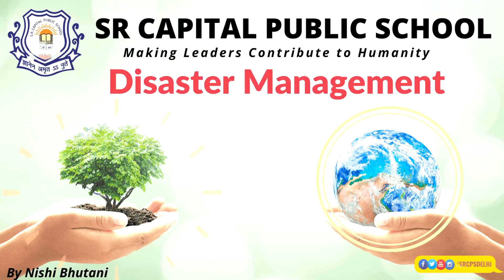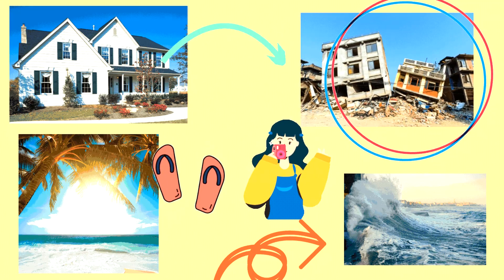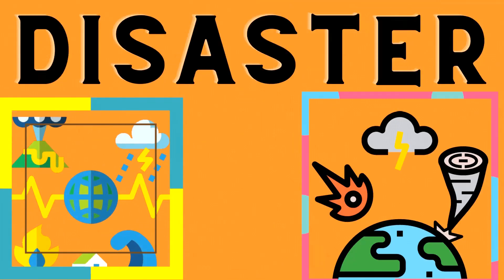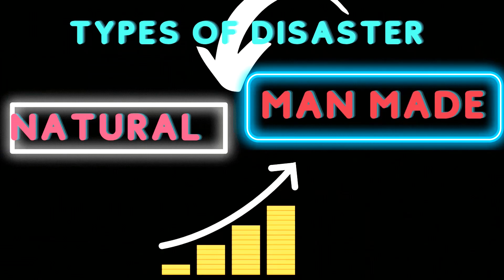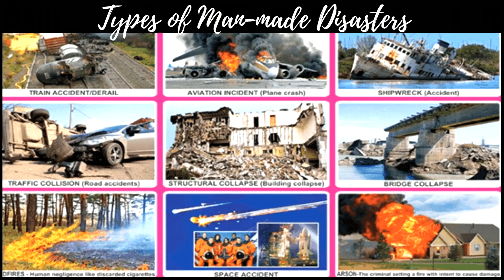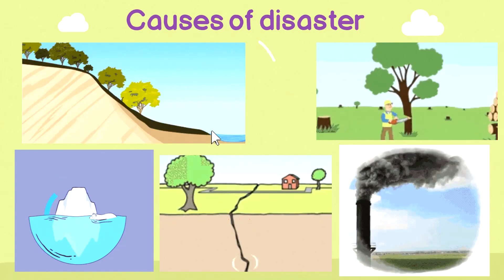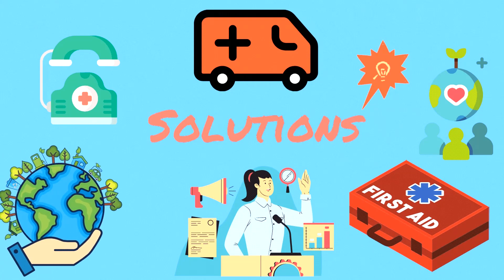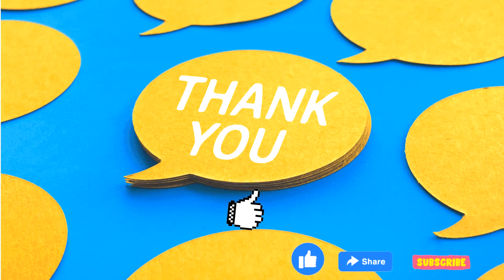Disaster (Nishi Bhutani)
Causes
Effects
Solutions